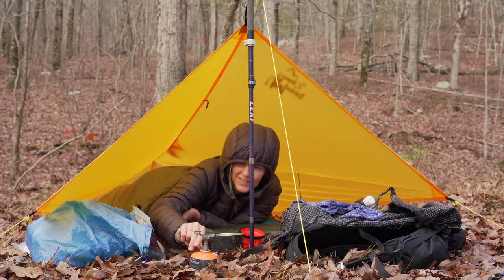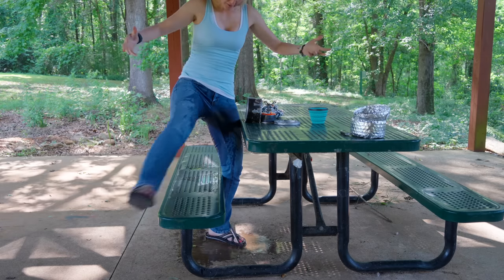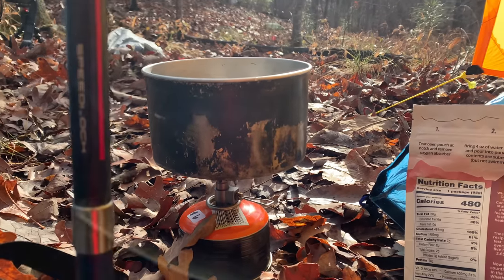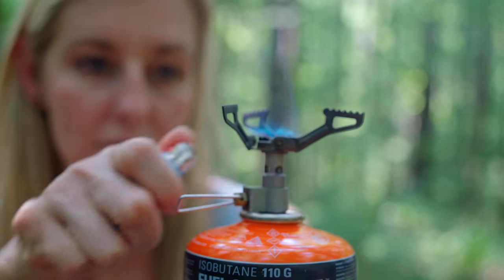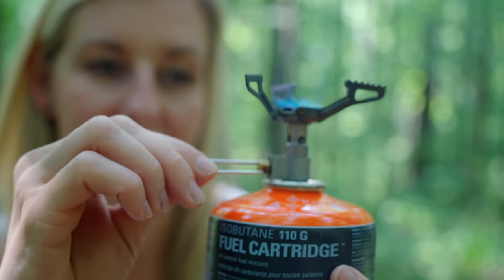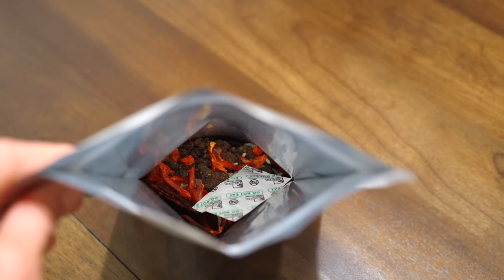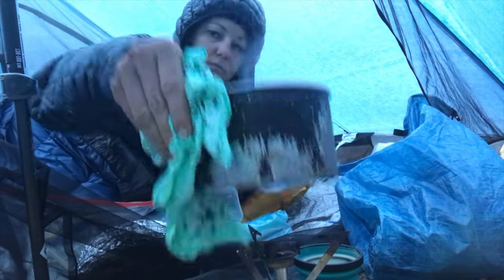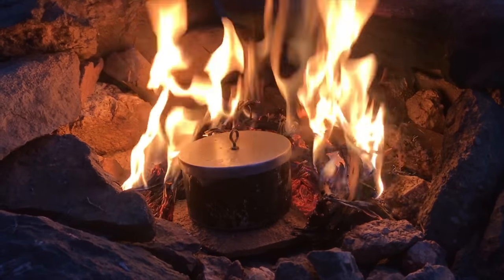10 Tips EVERY BACKPACKER Should Know To Cook On Trail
00:00 Hey Y'all
00:10 Balanced and Level
01:27 Safety - Keep The Stove Below You
          02:27 Burn First Aid - 4 C's
03:33 Patience!
04:55 Keep It Simple Starting Out
06:26 Adjustable Flame
07:09 Tips For Easier Clean Up
08:35 Long Handled Spoon
09:12 Don't Make Cleaning Your Food Pot Harder Than It Has To Be
10:45 Bandana As A Hot Pad
10:59 Carry A Backup Lighter

Links

Fuel Can Stabilizers

Toaks Long Handled Spoon

Mylar Bags